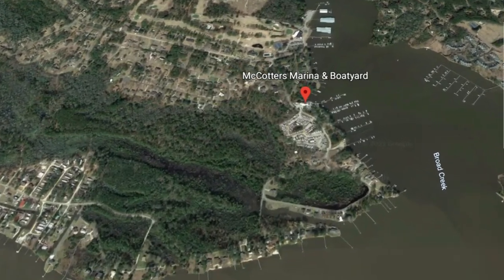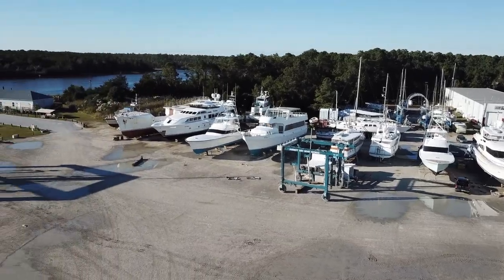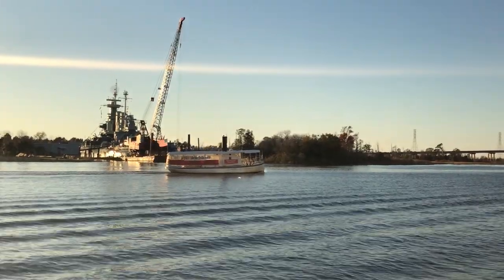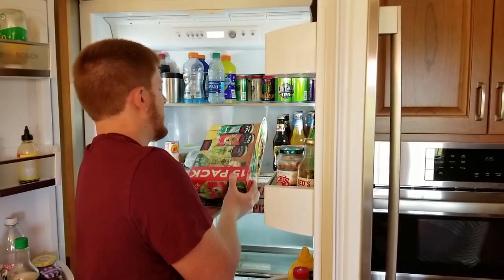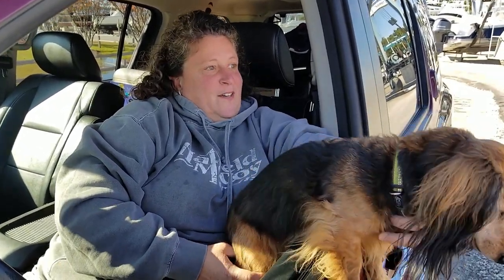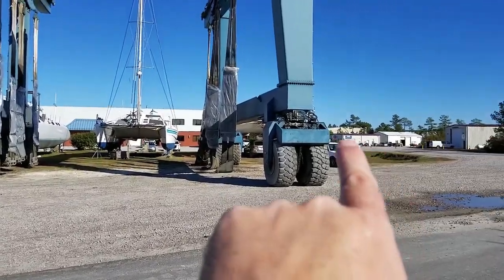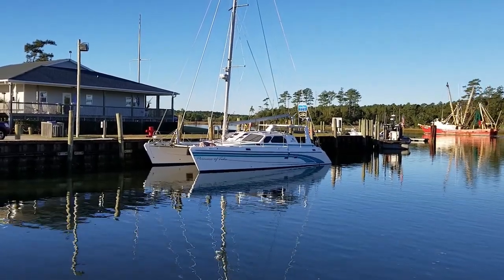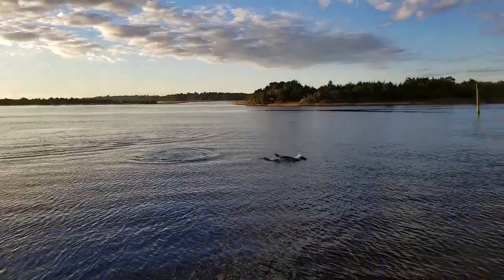Finding the Right Boatyard for DIY Refit - Leg 5 Sailing SV Caterpillar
We discuss our boatyard search.  One yard was too small, one was too big.  Then we find one that is just right for us!  It’s the quintessential story of Goldilocks and the Three Bears!  After we decided on Wilmington Marine Center for our refit, we explore the city and do some wanna-be scratch n sniff video.  Then we take you back to Buffalo as we get the house ready to sell.  We finish up back at the boat by getting the fuel tank cleaned and the boat ready to splash again so we can motor her down to Wilmington.

We are Bill and Dannalie Saunders, a retired couple from Buffalo, NY inching our way around the world on our Knysna 440 Sailing Catamaran S/V Caterpillar. We have created this channel so you can follow us as we travel. See where we go and how we get there. Learn a little, teach us something, have some laughs, and be inspired.

We have been living aboard S/V Caterpillar for two years now, but many people have asked us about our story and how we made this dream happen, so we’ve decided to publish this video series.  Please subscribe and stay tuned as we take you back to the beginning when we bought what we think is the perfect bluewater sailing catamaran, a Knysna 440 built in South Africa, refit her ourselves, and set off to sail around the world.

We’re not young, good looking YouTube stars.  We’re just your average retired couple.  Middle-aged and a bit out of shape.  If we can do this, you can too.  Hopefully our story will inspire you.  This will certainly inspire us!

Thanks!
The Caterpillar Crew

Timestamps:
00:00 Previews
00:21 Boatyard discussion and lessons learned
02:55 Exploring Wilmington NC
03:36 Scratch and Sniff video??
04:38 Back in Buffalo to sell the house
06:14 Cleaning the fuel tank and prepping the boat
08:48 Splashing the boat.  What does Oscar think?
10:12 What’s up next time?